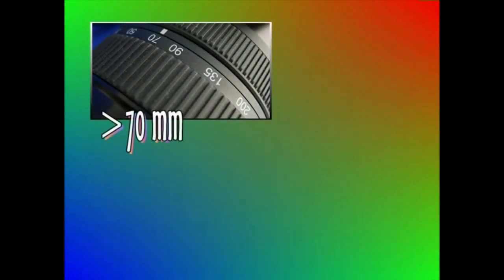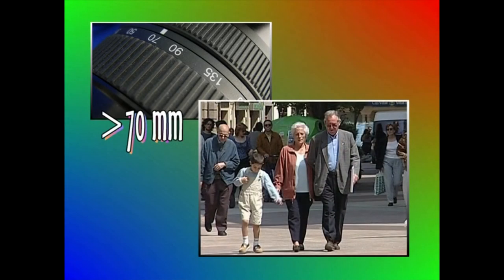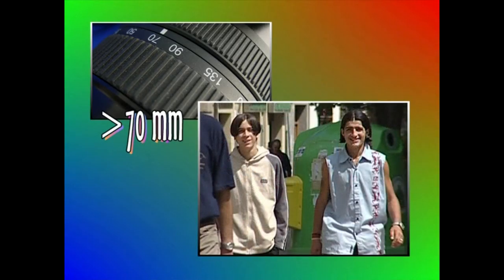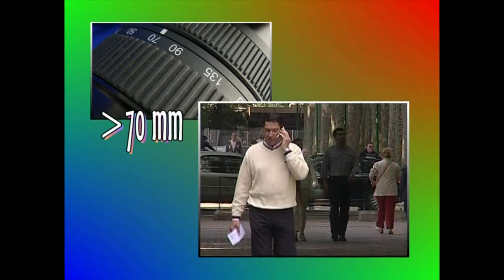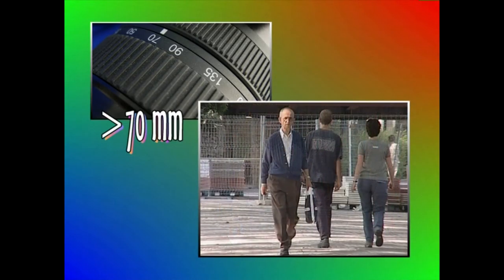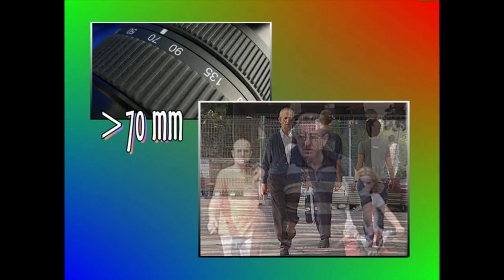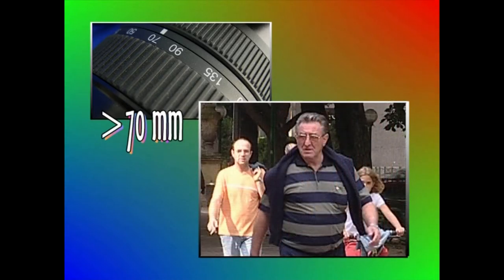ARGAZKILARITZA DIGITALA: Sortzen -I- (Erretratuak)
Honako atal honetan argazki-kamera digitalarekin lanean jarraituz, bodegoiak, erretratuak, flasha, espazio zabalak zer diren eta nola jardun haien aurrean edo haiekin aztertuko dugu.
Irakasmaila: Batxilergoa
Jakintzagaia: Irudia(irudi digitala)
Hizkuntza: Euskara